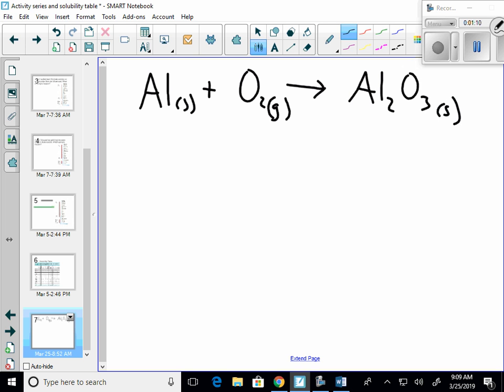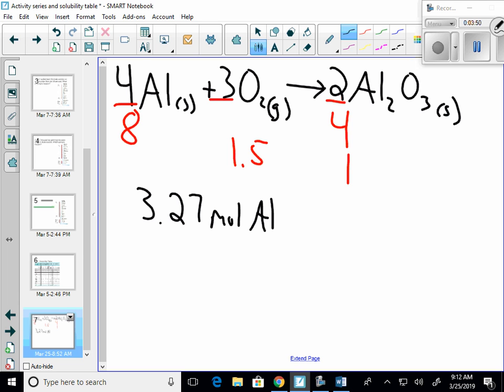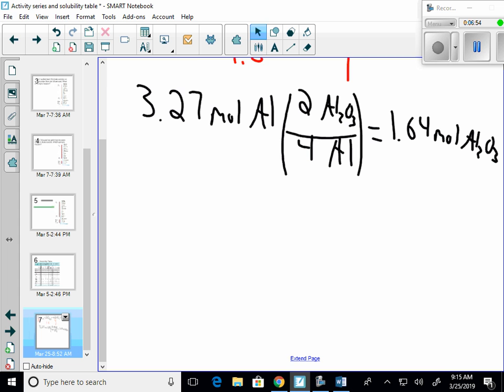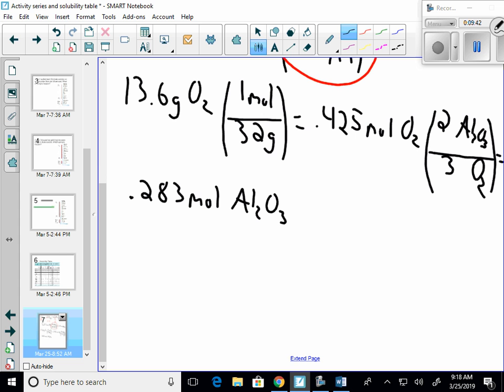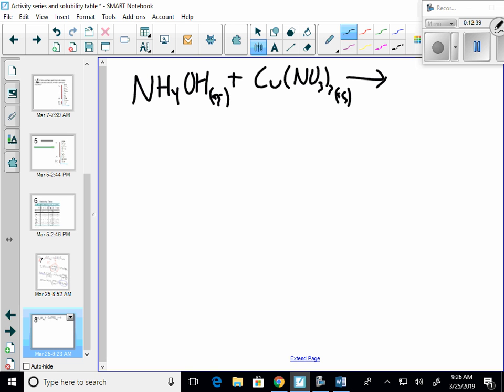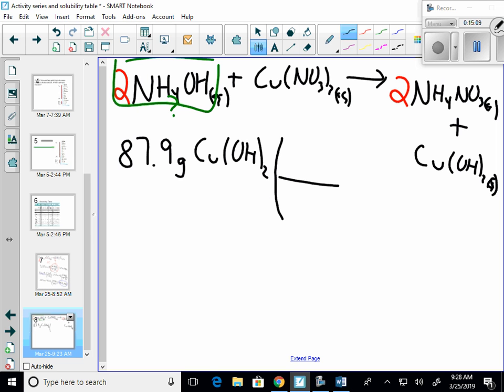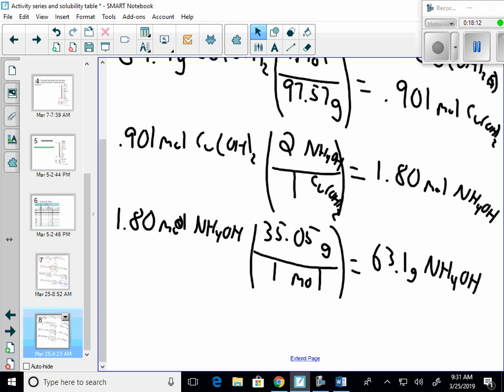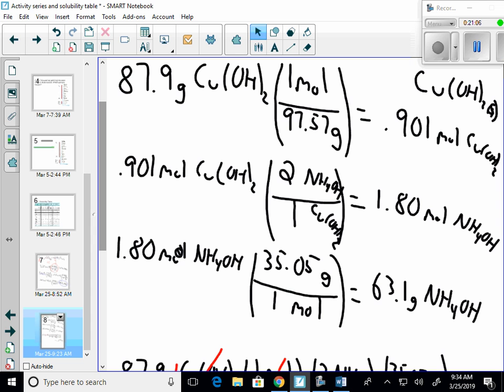March25 Stoich with grams